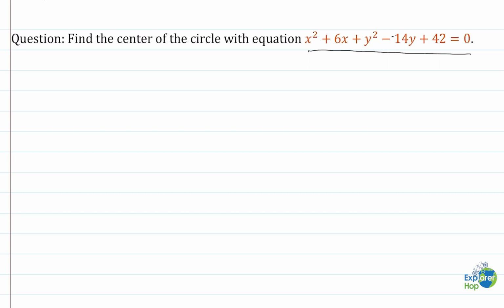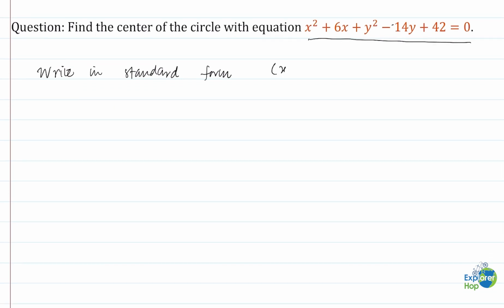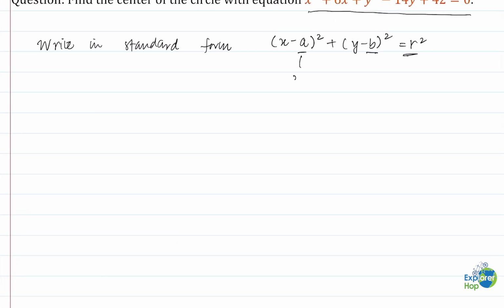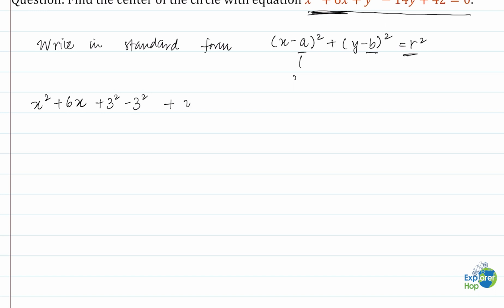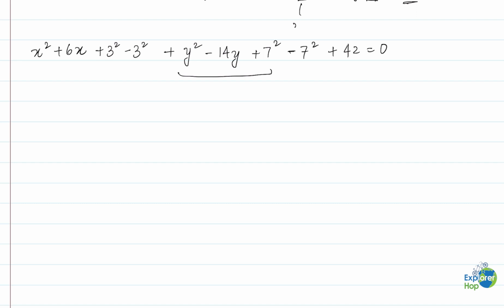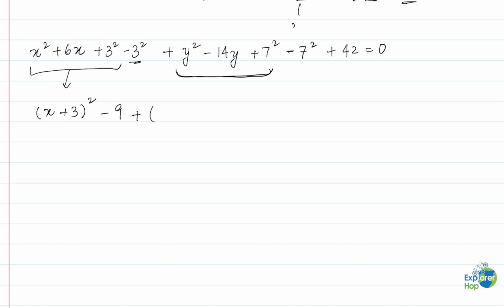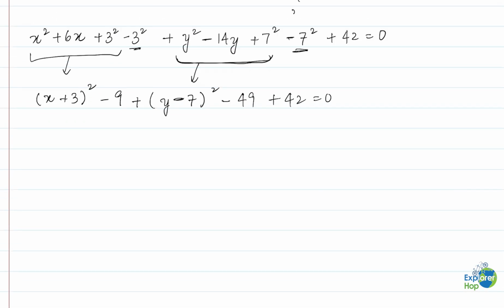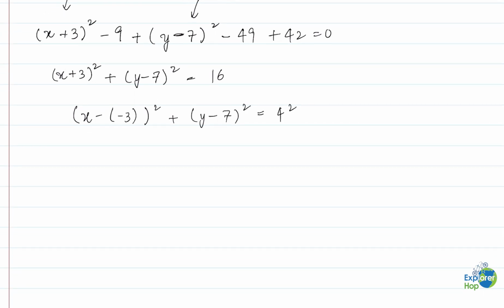Finding the Center of a Circle With a Given Equation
In this example, we find the center of a circle given its equation. Want more practice? Enrol in some of our courses now!